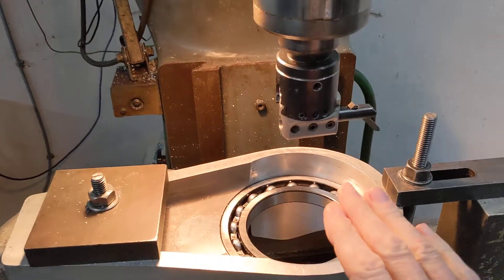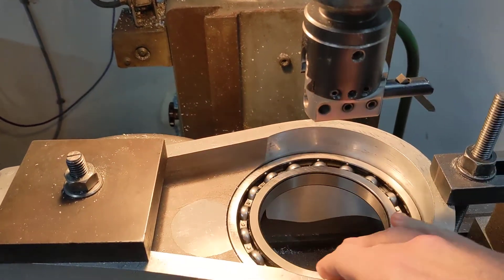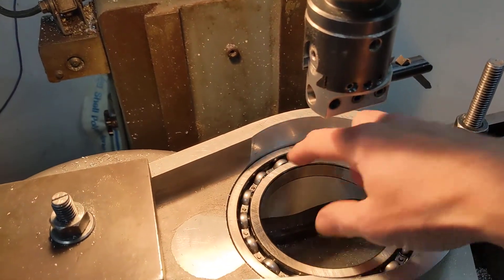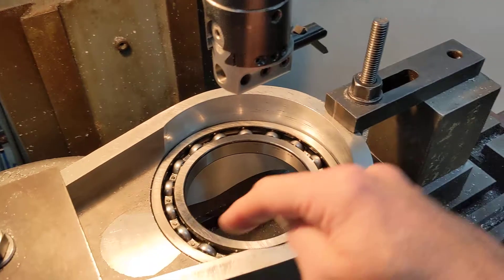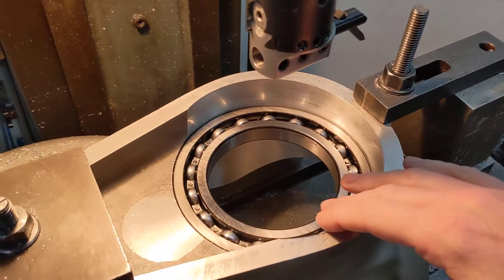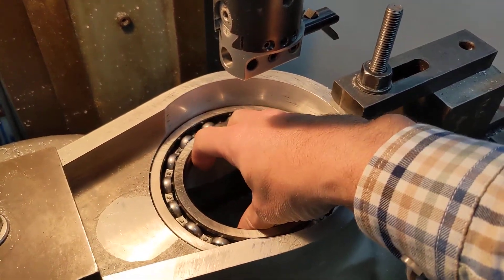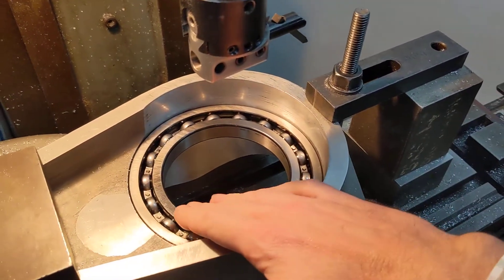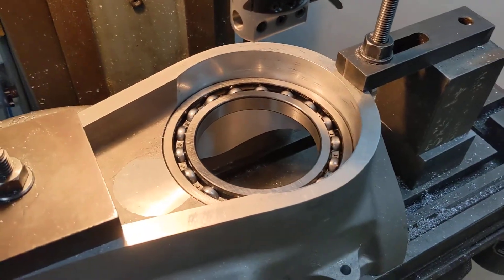Boring complete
Finished the bore for the sleeve drive crank bearing. main bearing bores still to go...